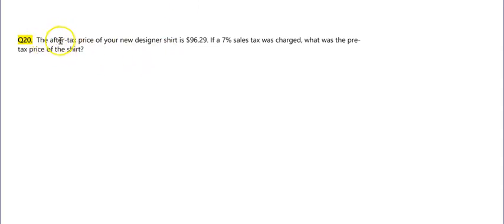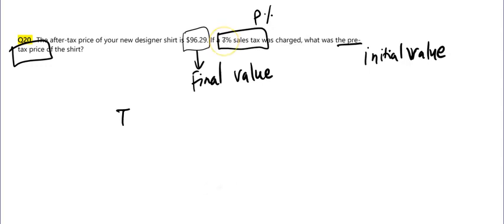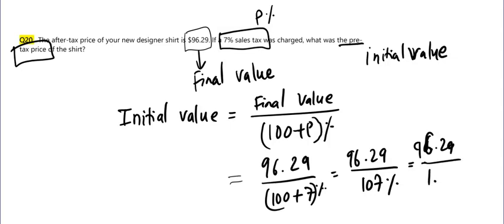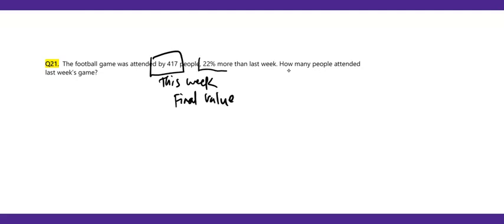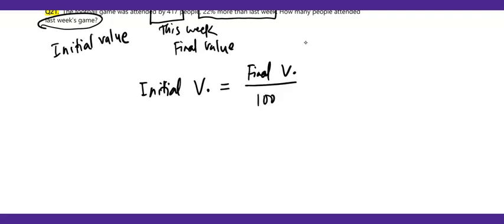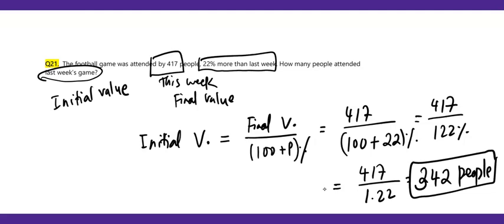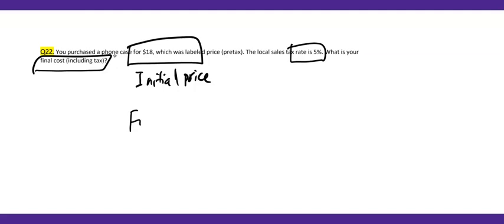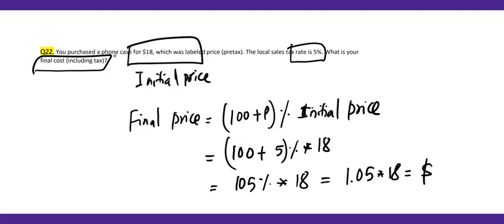Q18, Q19, and Q20 MGF 1130 Percentage Problems RFT1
Timestamps
00:00 Question 18
02:03 Question 19
04:04 Question 20